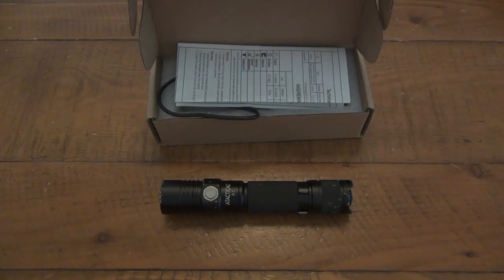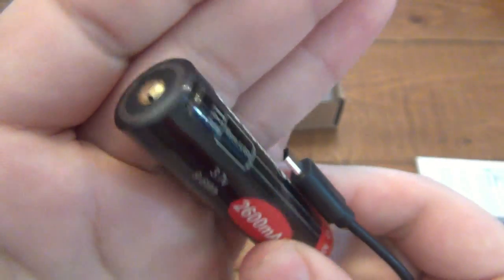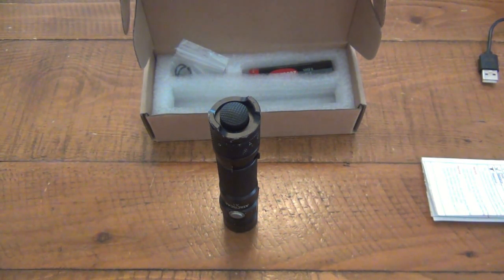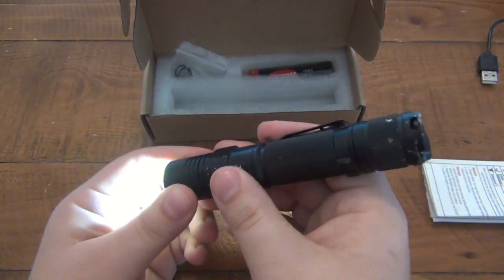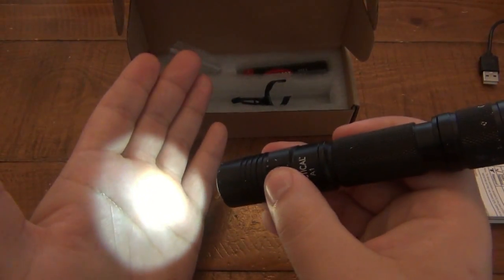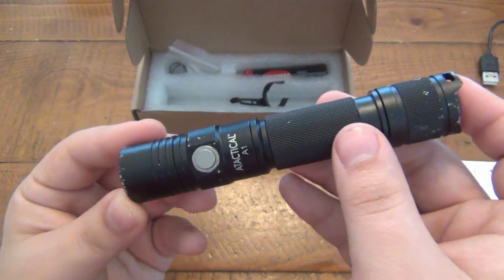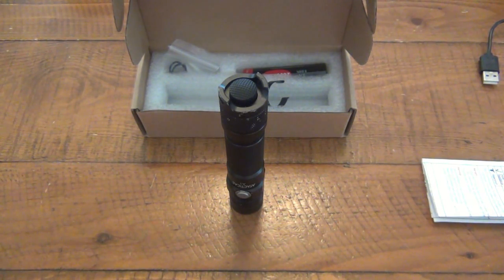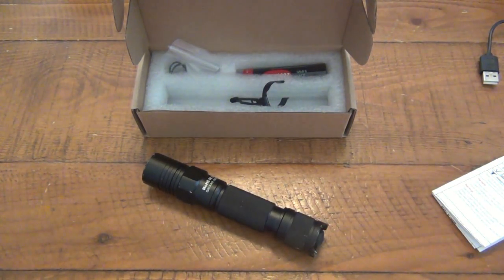Atactical "A1" Flashlight (18650 Has It's Own Charging Port)